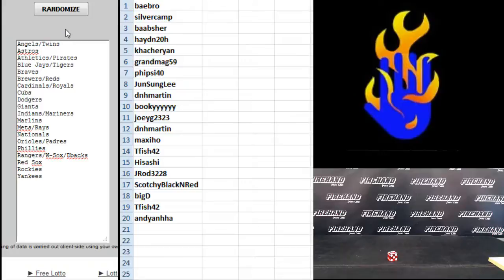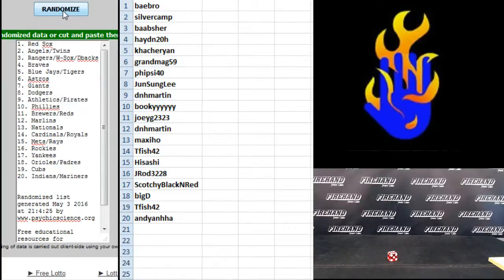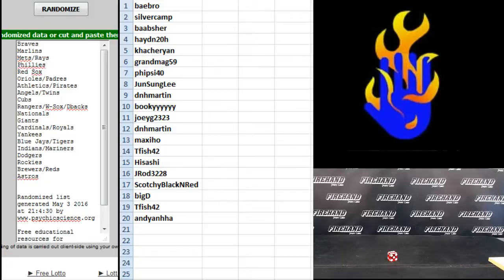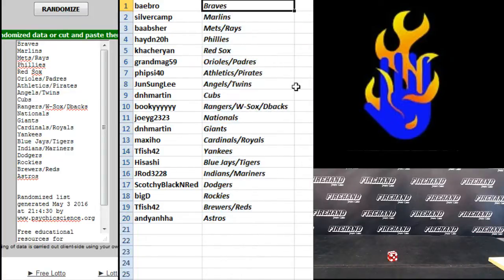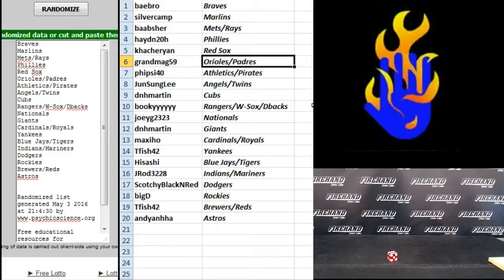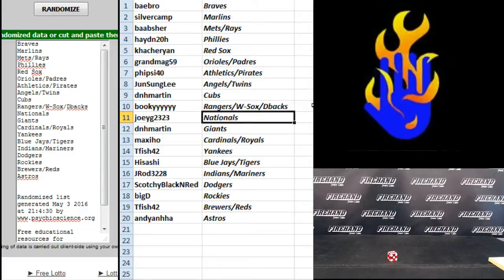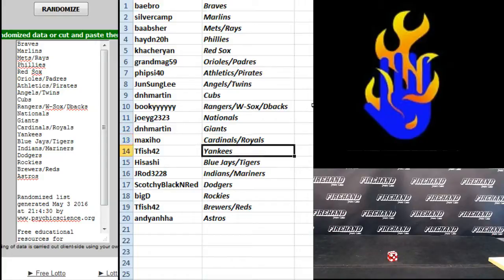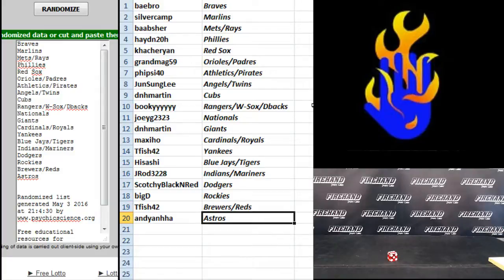Team Draw ~ 2016 Bowman Baseball Jumbo 8 Box Case Break Random Teams #4 ~ 5/3/16